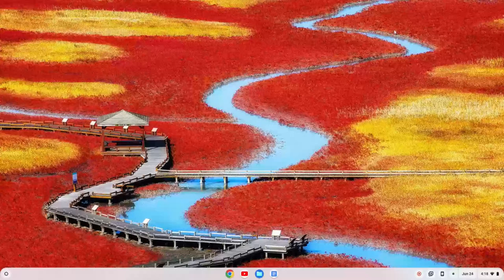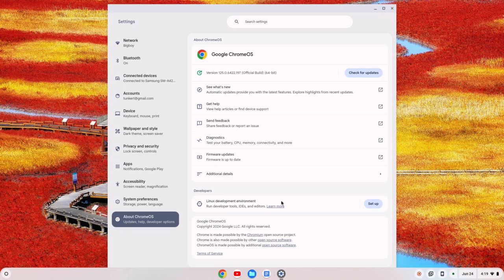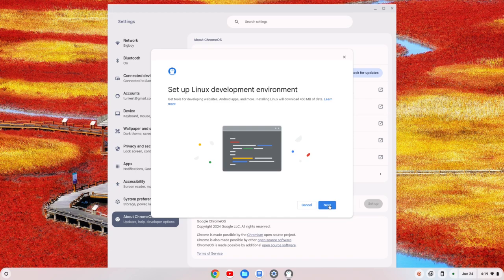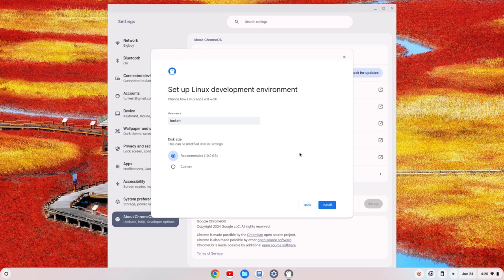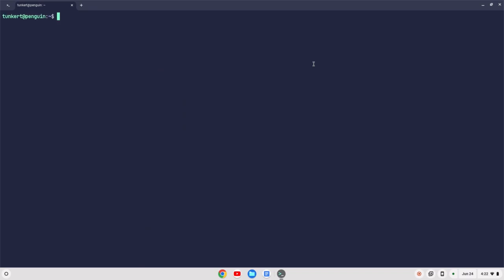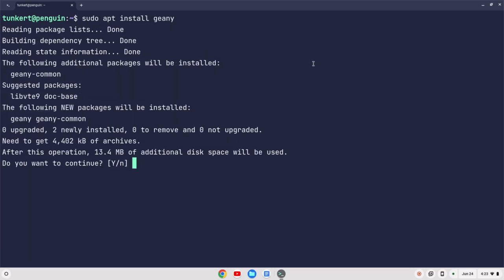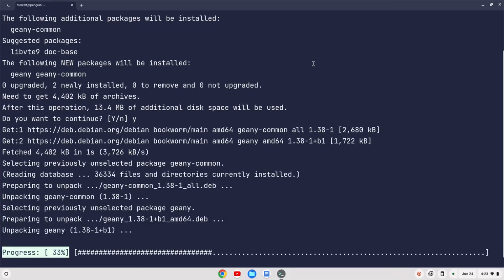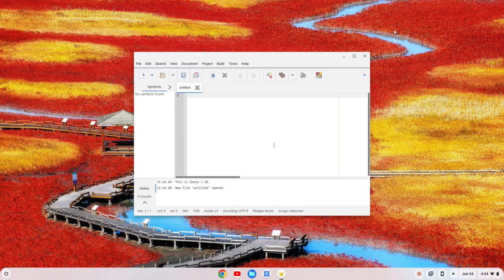How to Install Geany on a Chromebook in 2024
In this video, I show you how to install Geany on a Chromebook in 2024.